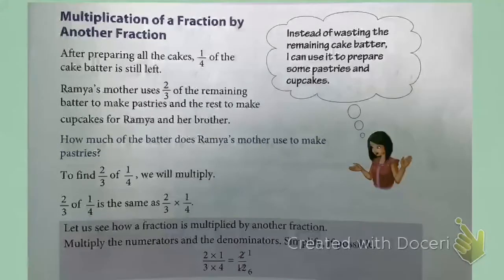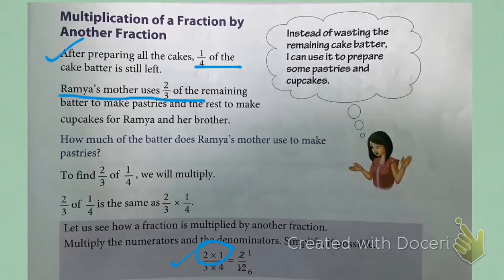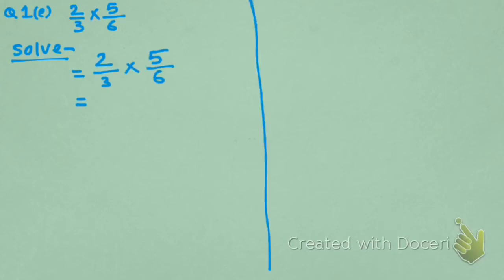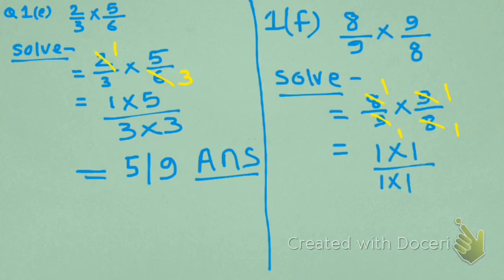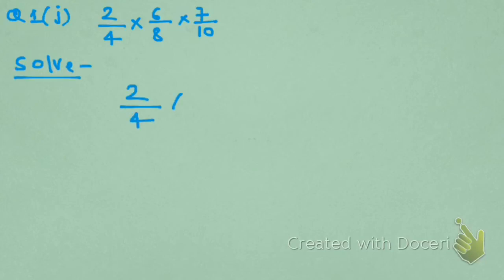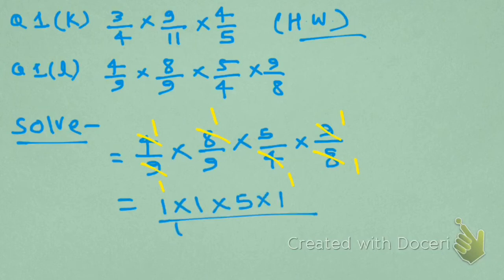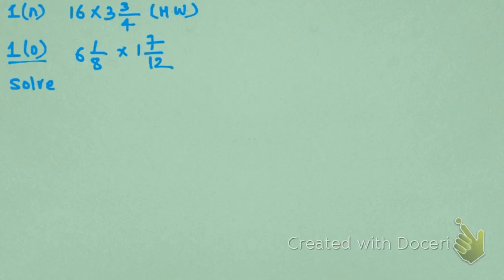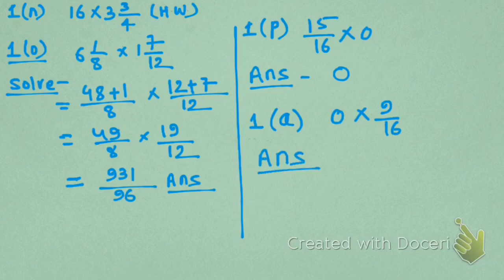Q 1 E - Q | Ex 6.3 | Multiplication of fraction by Another fractions | Class 5th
Q 1 E - Q | Ex 6.3 | Multiplication of fractions by Another fraction | Class 5th |